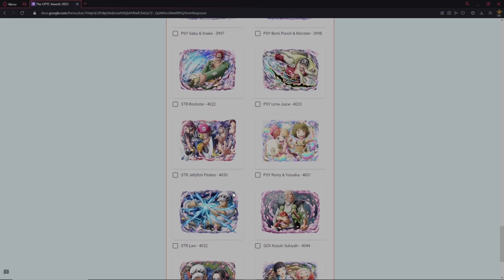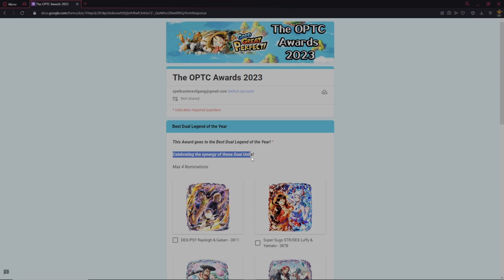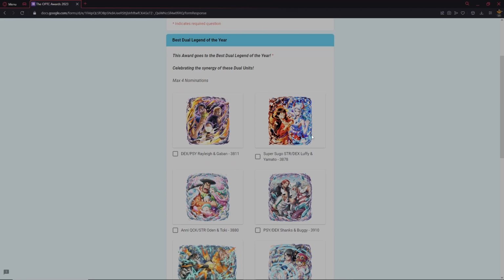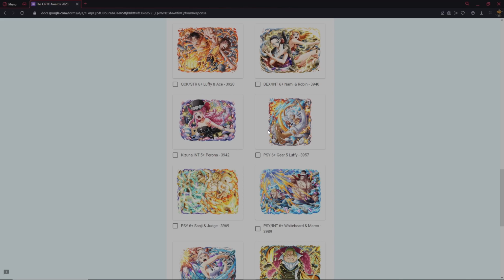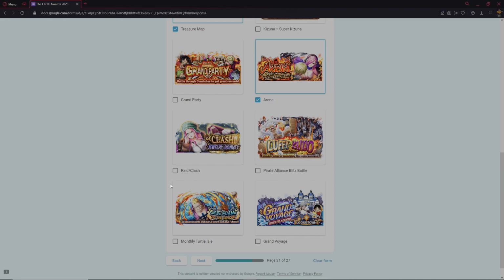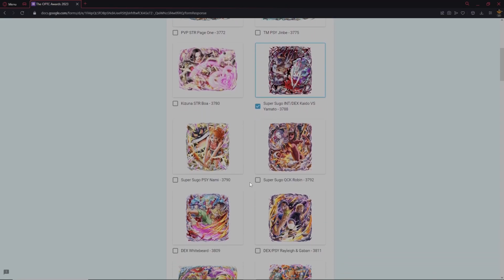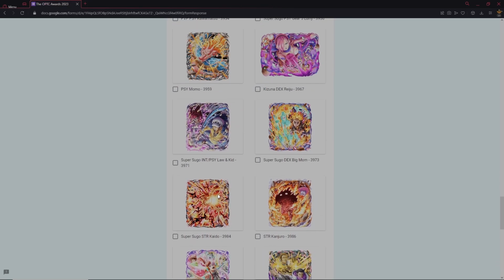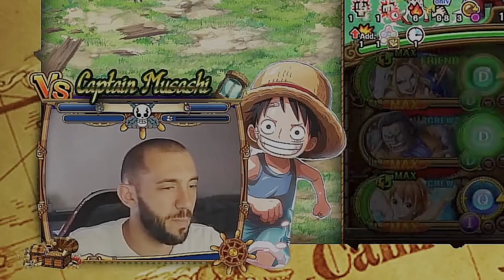WHO PUT THIS MAN! HERE! (OPTC Awards) (Late) ft. Captain Musashi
WHO PUT THIS MAN! HERE! (OPTC Awards) (Late)

00:00 Intro

02:30 Survey

27:37 Captain Musashi Features!